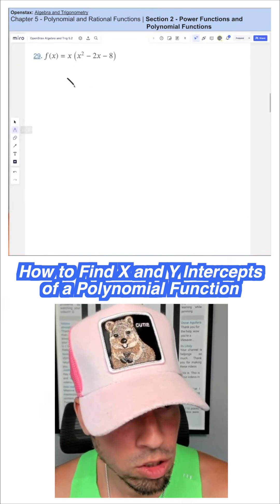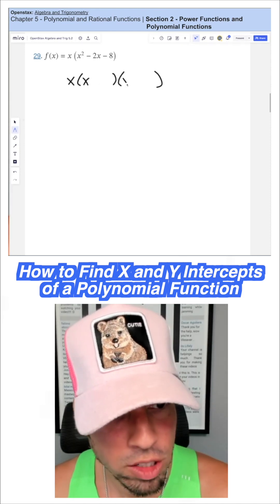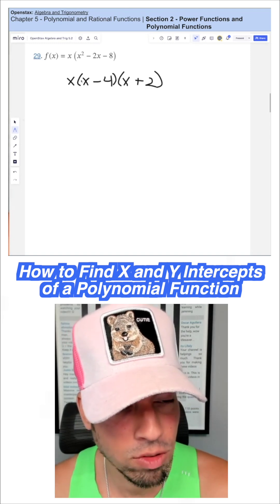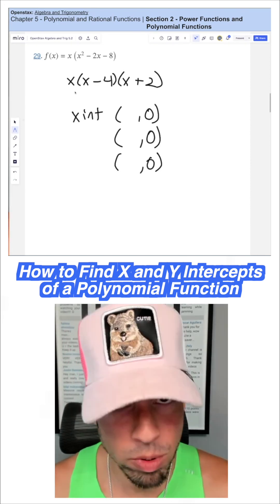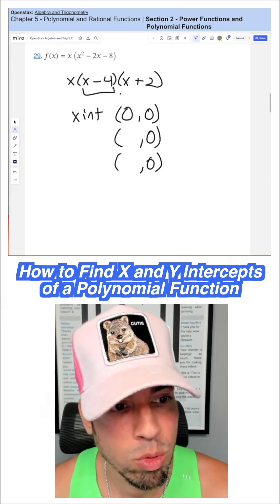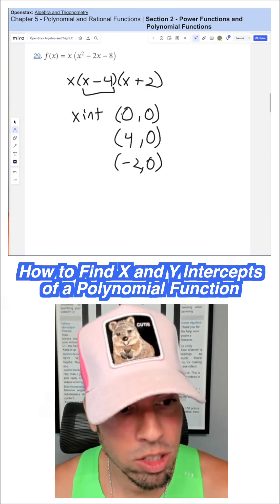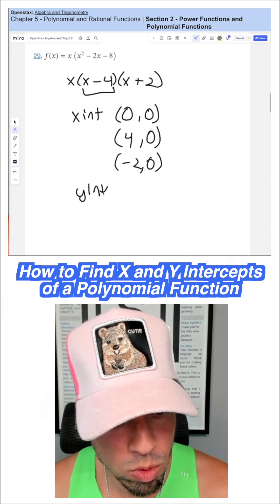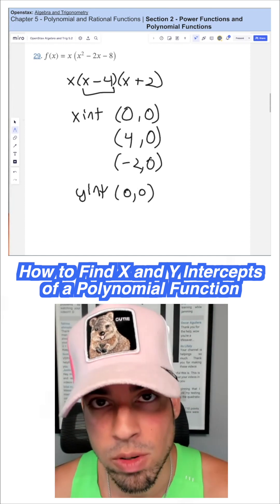How to Find X and Y Intercepts of a Polynomial Function